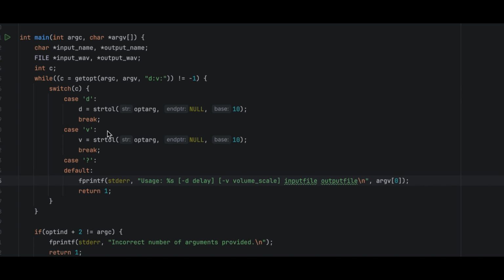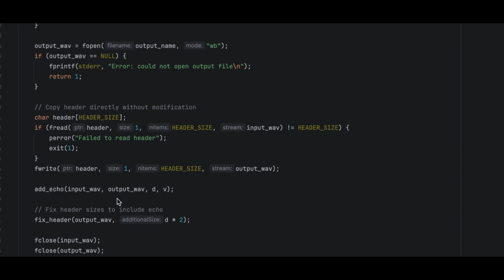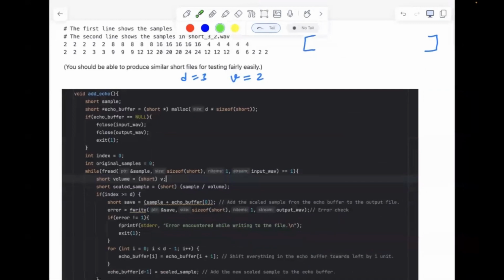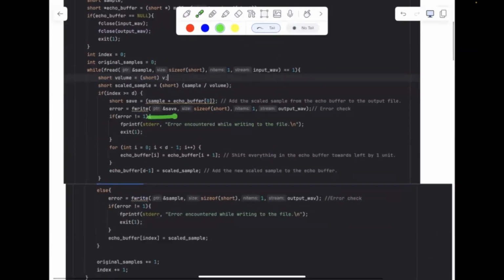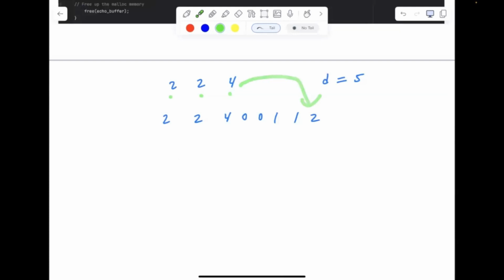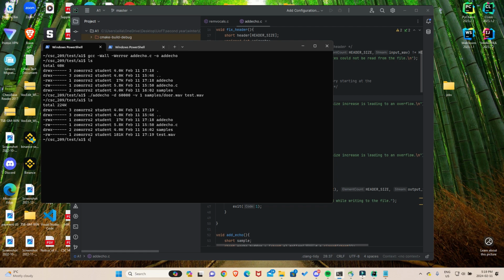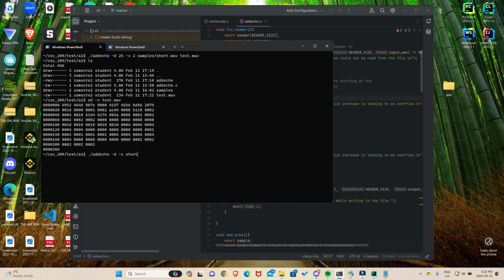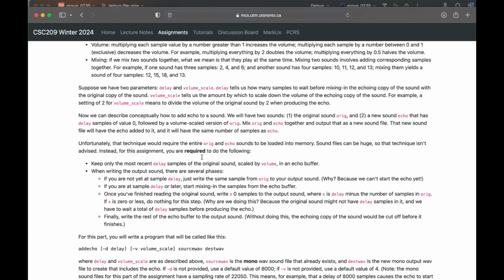a1 presentation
CSC209 - A1 presentation
(00:00) Get-opt function
(01:50) Fixing header explanation
(03:22) code walk through for add echo
(09:05) Compiling/Running/Testing
(12:55) Challenges faced